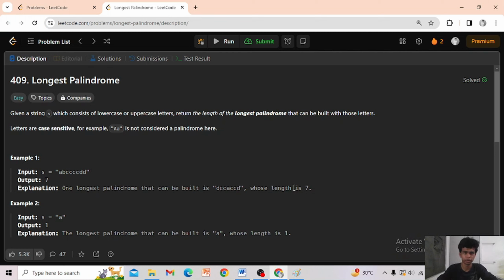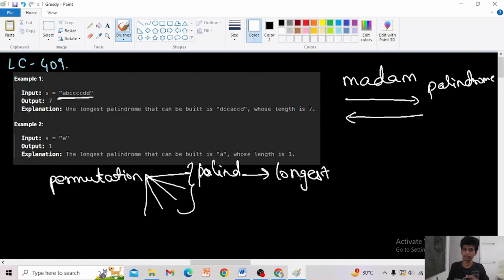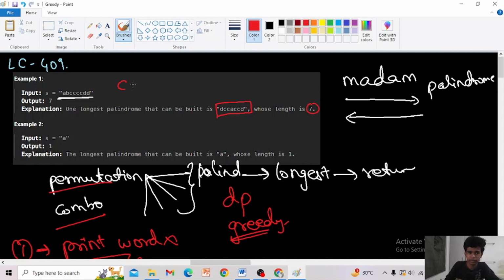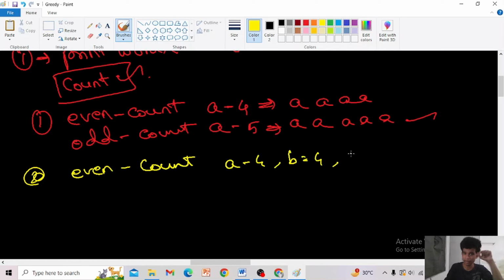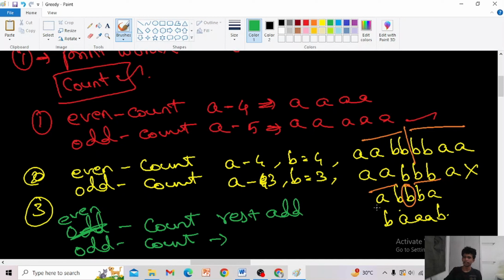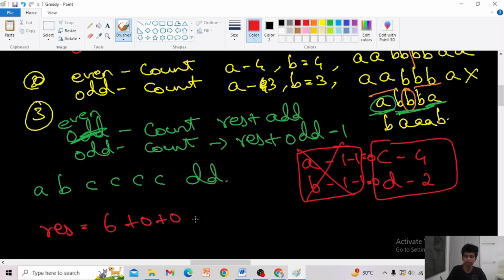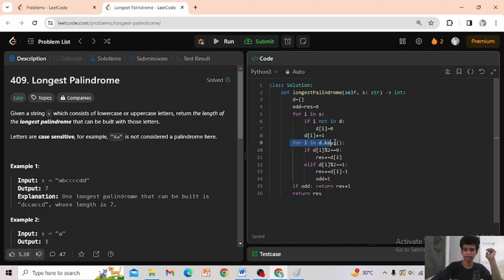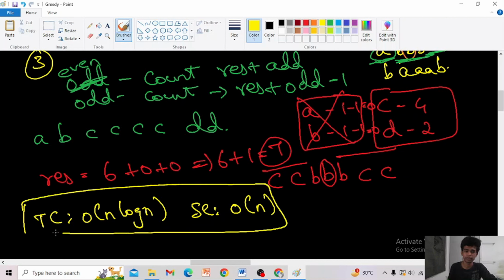Longest Palindrome | Leetcode 409 | Approach + Code with explanation.